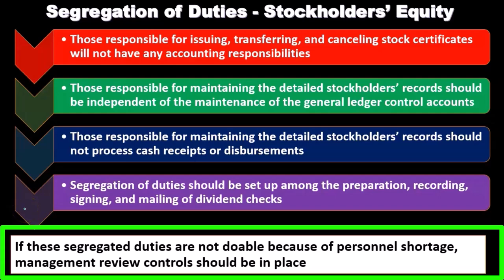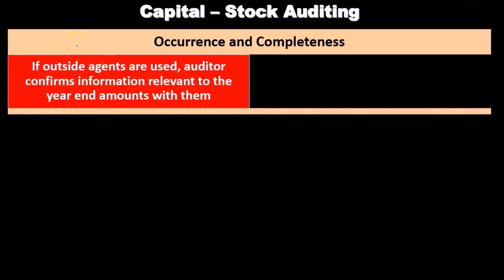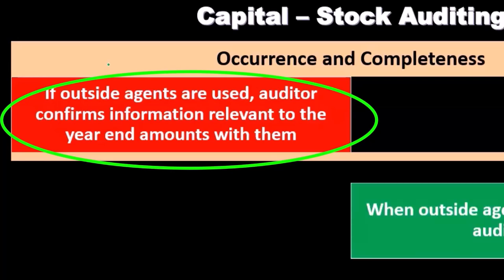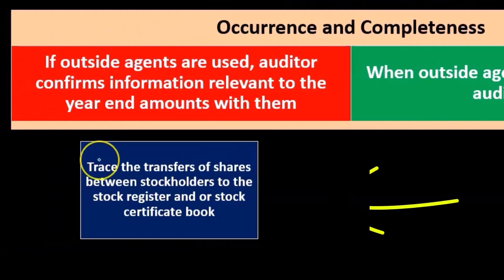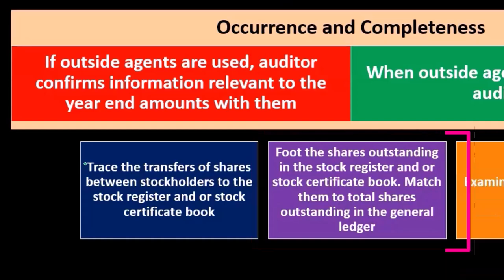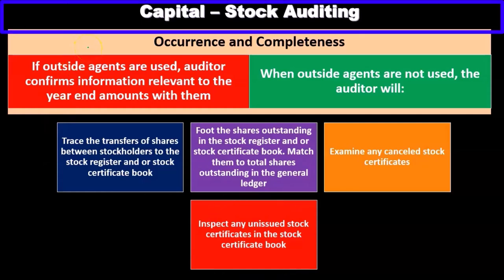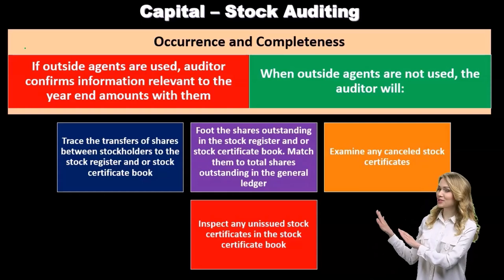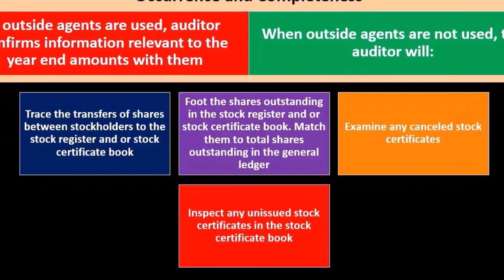Segregation of Duties Auditing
In this video, we delve into the critical concept of segregation of duties in auditing stockholders' equity. Understand why segregating duties among different individuals is essential for internal control, and learn about specific duties that should be separated to prevent fraud and errors. Discover the auditing procedures auditors use to verify the segregation of duties, including reviewing organizational structures and assessing the effectiveness of management review controls. This segment is essential for auditors aiming to ensure the integrity and reliability of financial reporting processes.